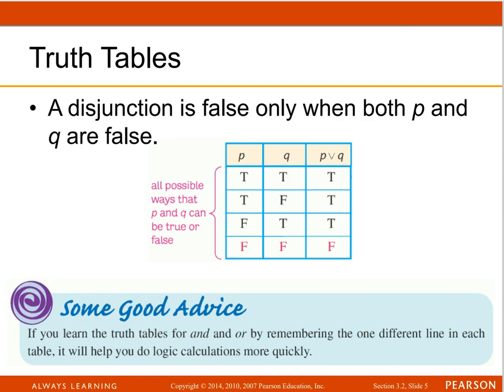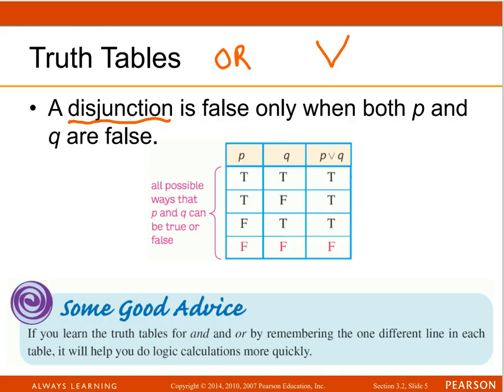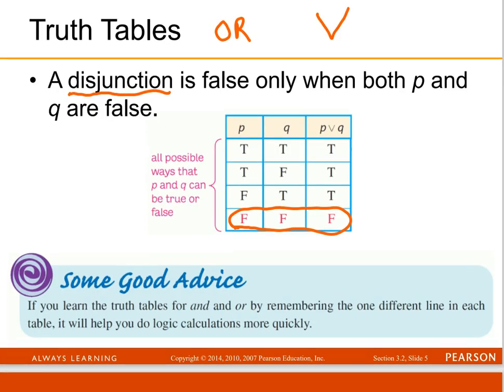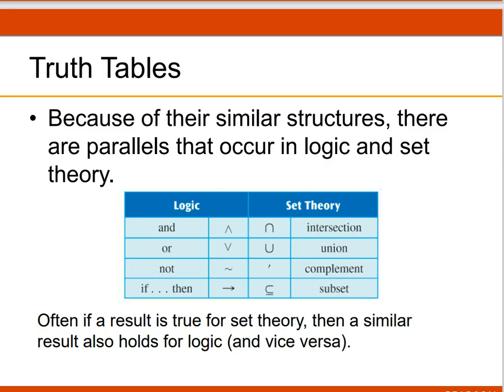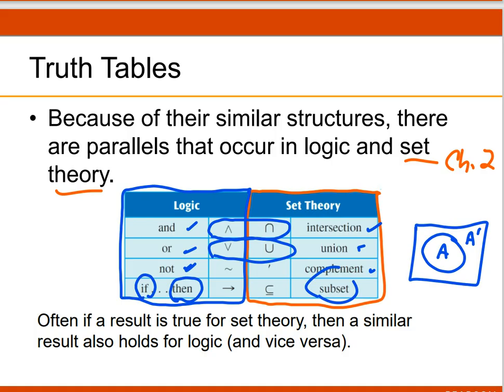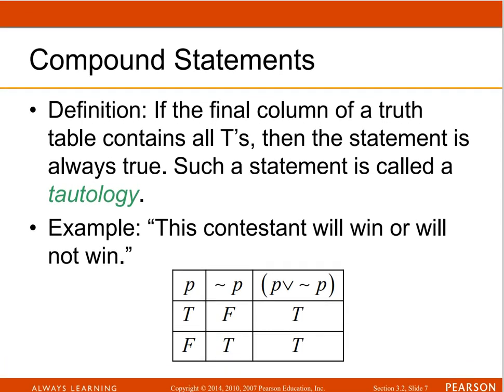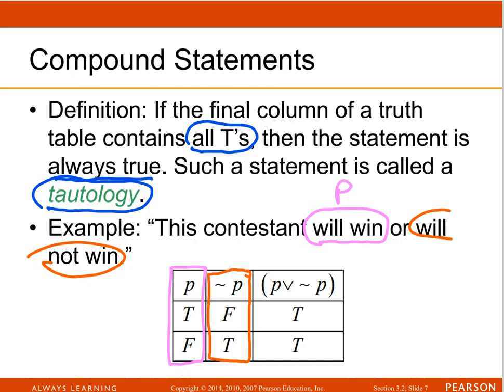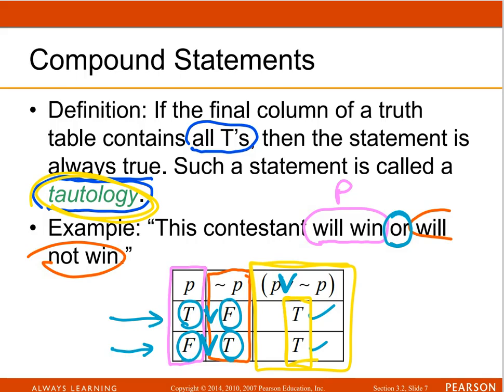M110 - Section 3.2 PowerPoint Lecture - Part 2